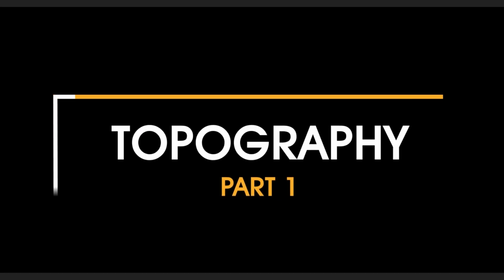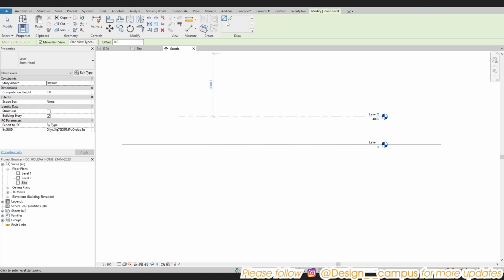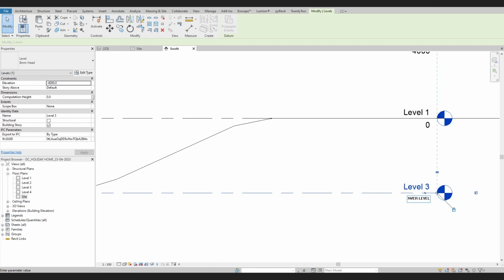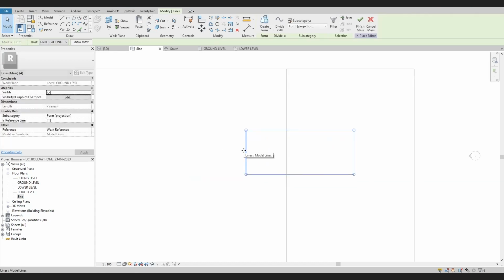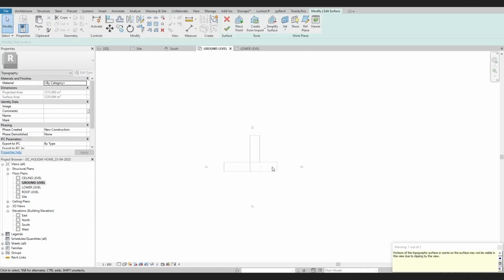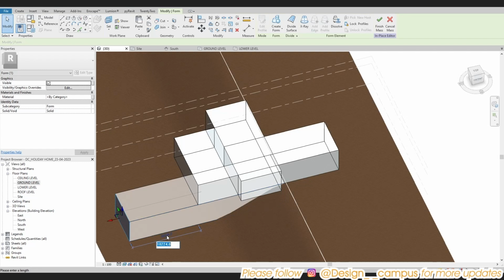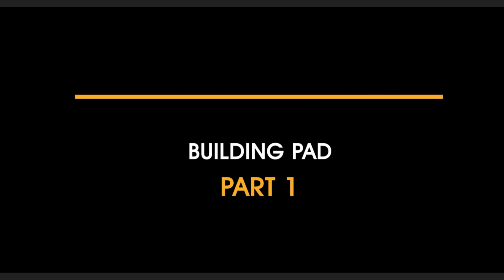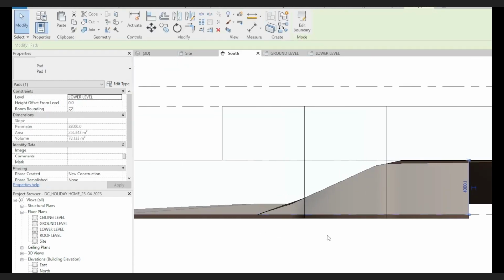PART 1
TOPOGRAPHY-CONCEPTUAL MASSING- BUILDING PADS
This Video Illustrates using Revit at an Intermediate level to create a project
(slow the video down if you need to follow it better)